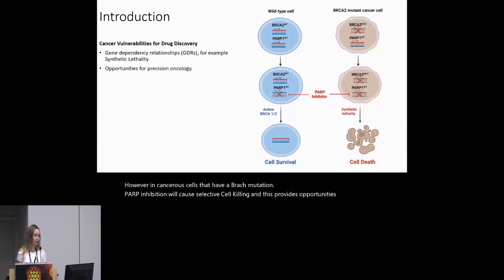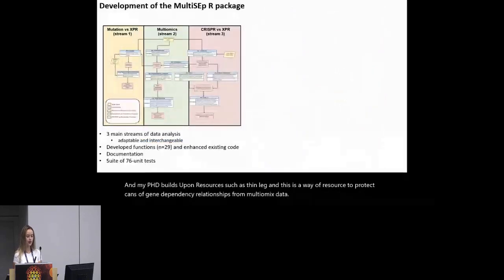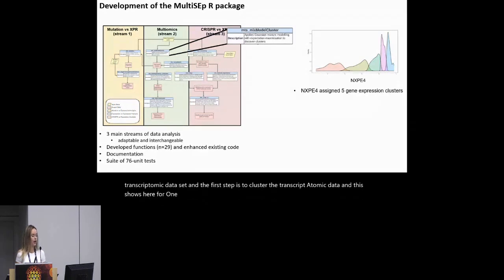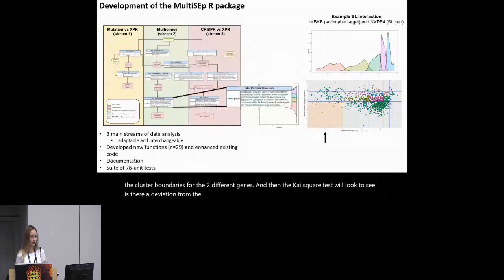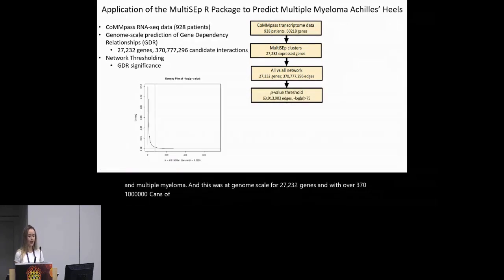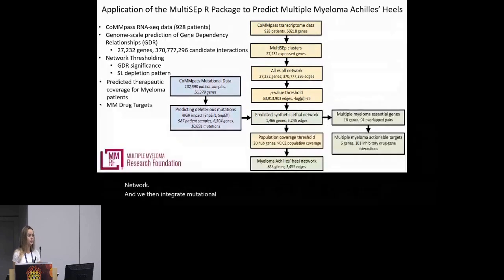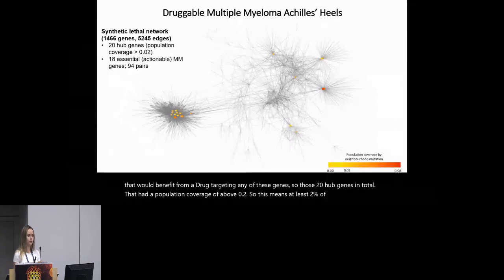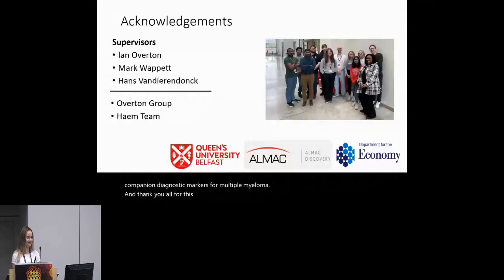Development and Application of the MultiSEp R Package to Identify Multiple... - SCS - ISMB 2024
Development and Application of the MultiSEp R Package to Identify Multiple Myeloma Achilles' Heels for Drug Discovery - Student Council Symposium - ISMB 2024